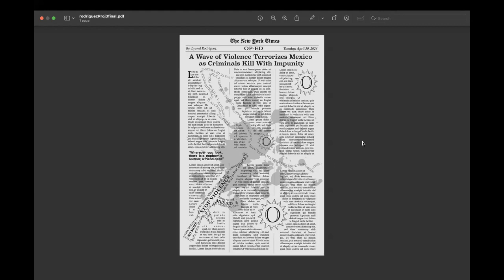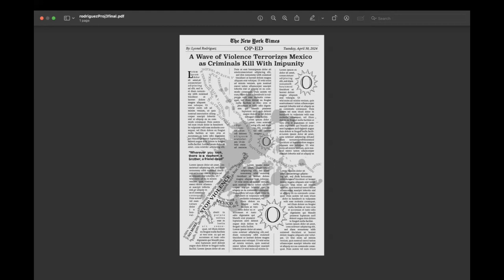Lyonel Rodriguez, Project 3: OP-ED Design, Presentation